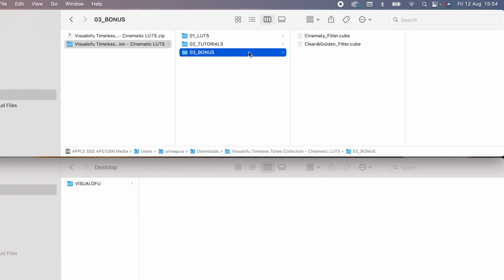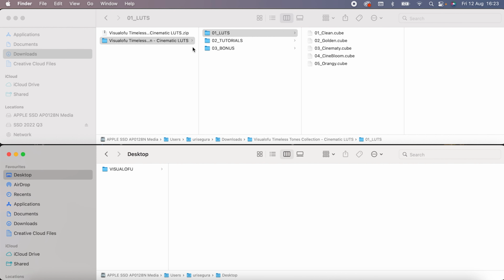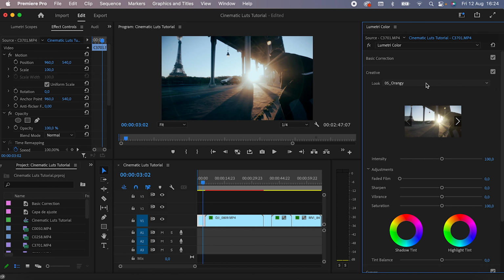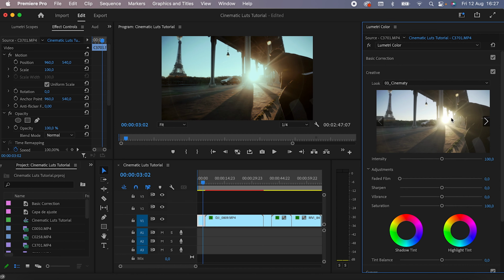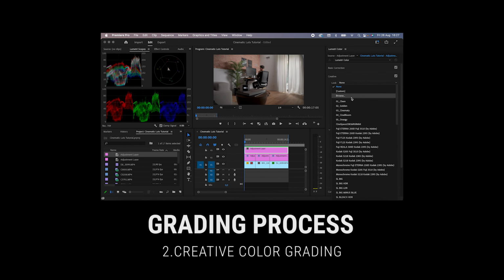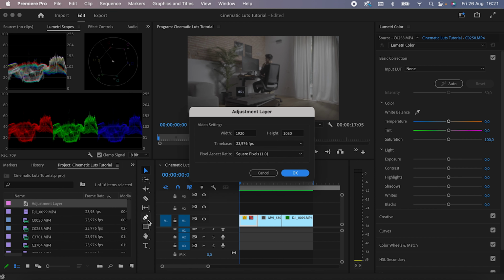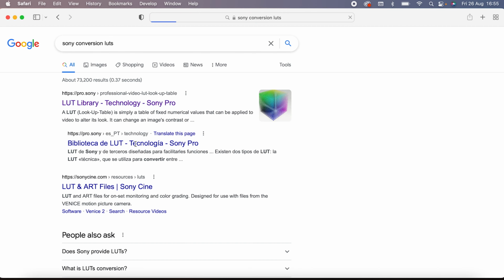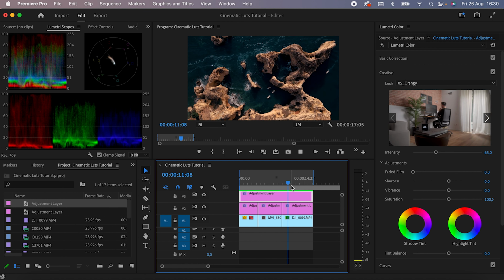Cinematic Luts Installation & Color Grading Guide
You’re not alone in this journey. That’s why I filmed an installation tutorial guide where I show you how to install and use my Cinematic LUTs within Premiere Pro.

Sony A7IV
Sigma 24-70 f2.8
Sony 85 mm f1.8
Sony 50 mm f1.8
Sony 28 mm f2
Geekoto Tripod
K&F Concept ND2-32
K&F Concept ND2-32 + Black Mist 1/4
K&F Concept CPL
Zhiyun Weebill 2 Pro
DJI Mavic Air 2
Apple MacBook Pro

Sony Alpha ILCE-7k
SmallRig Cage + Top & Side Handle
Rode Videomic NTG
Meike MK-S-AF3A Extension Tube
SanDisk Extreme SSD 1Tb
LaCie Rugged SSD 1Tb
SanDisk Extreme Pro SD 128Gb
ProGrade SDXC 64Gb
Zacro Camera Cleaning Kit
Fujifilm Instax Mini 9
Apple Iphone 14

LIGHTING //
Nanlite Forza 60
Nanlite Parbolic Softbox
Nanlite PavoTube T8-7X

DESK SETUP //
LG Monitor 27” 4k
WD Elements Desktop HDD
Satechi Keyboard SlimX2
Apple Magic Mouse
BenQ ScreenBar Halo